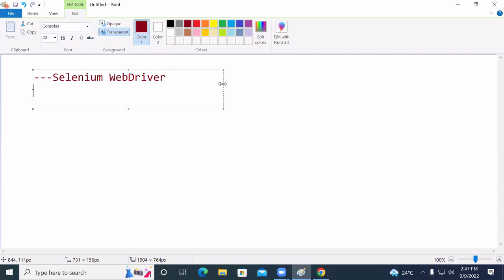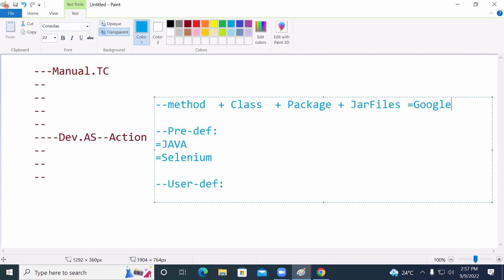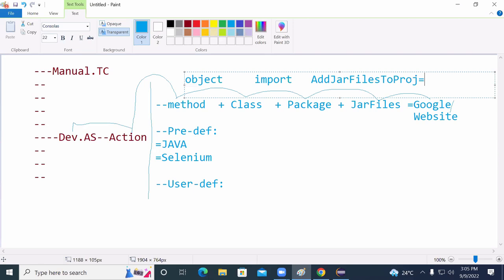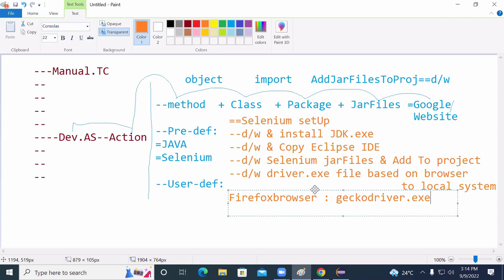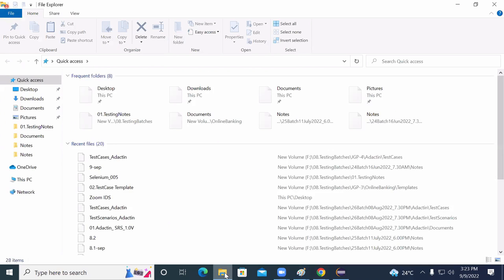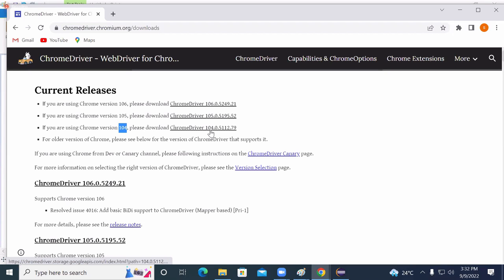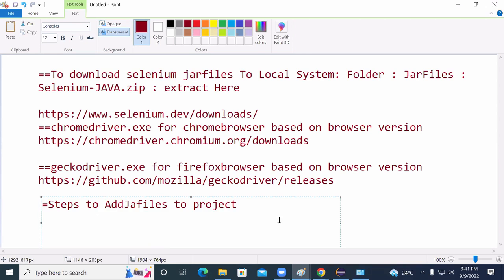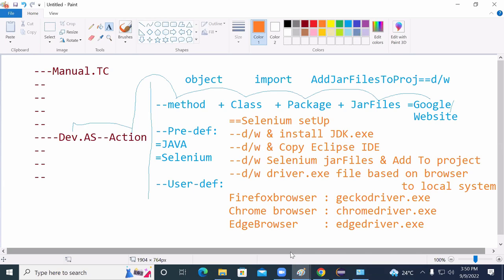9 Sep Setup Selenium